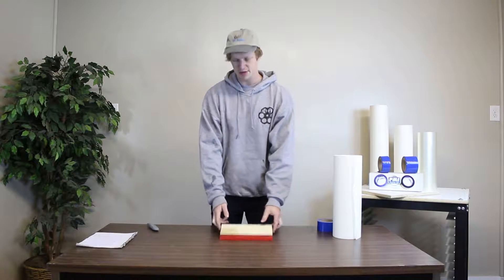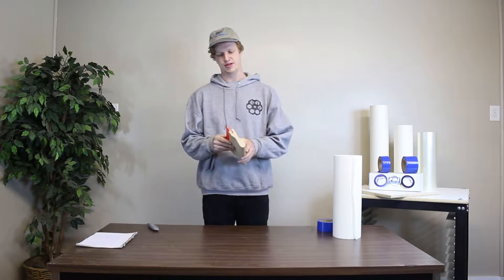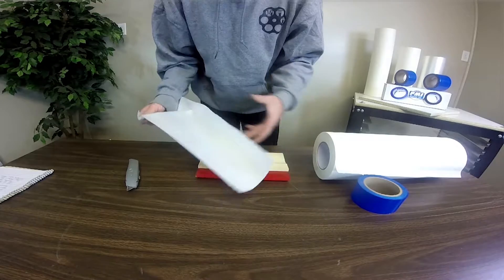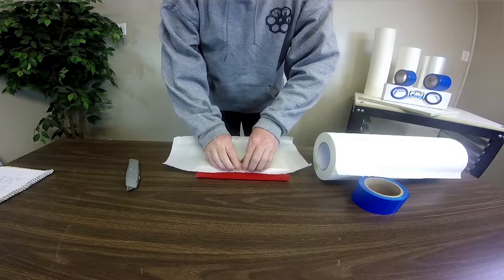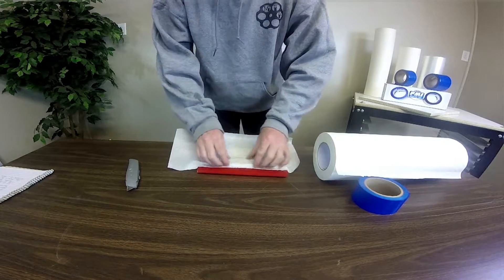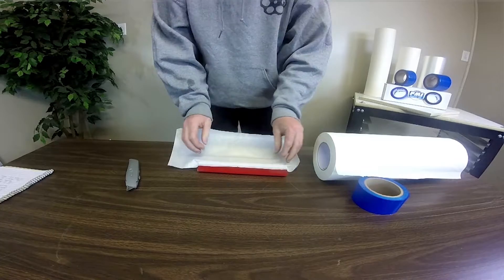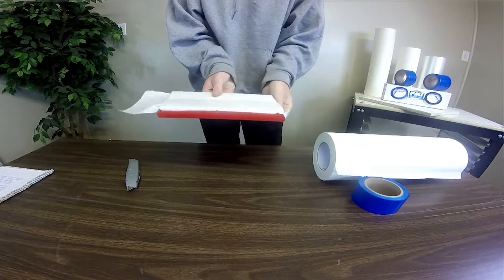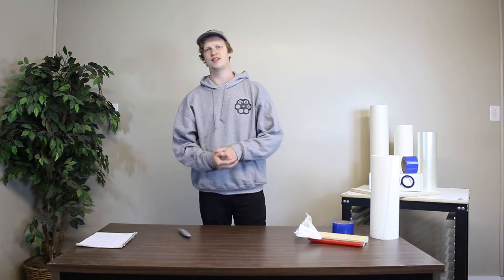Tricks and Tips: Taping Off Squeegees for Quick and Easy Clean Up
In this episode of "Tricks and Tips", we talk about using tape to make cleaning your squeegees quick and easy.